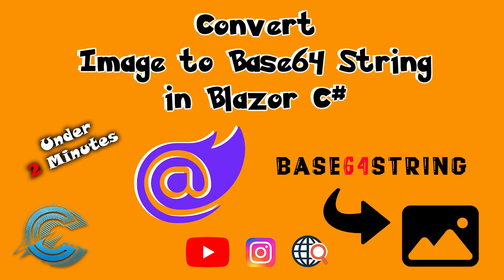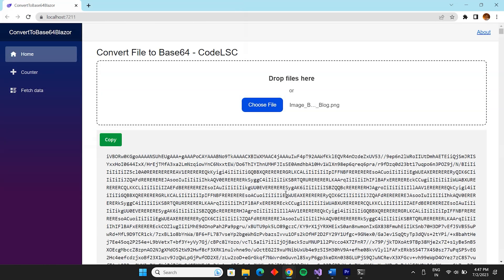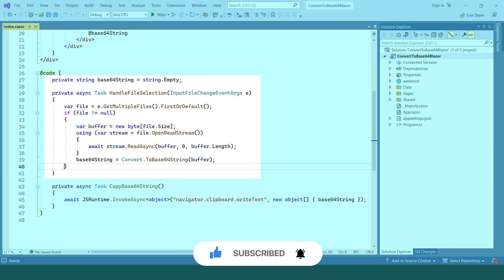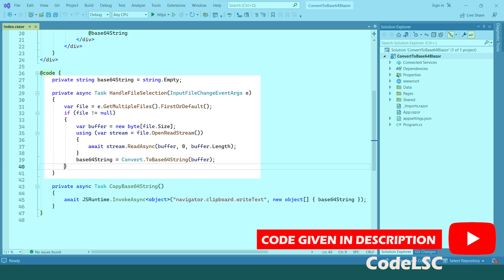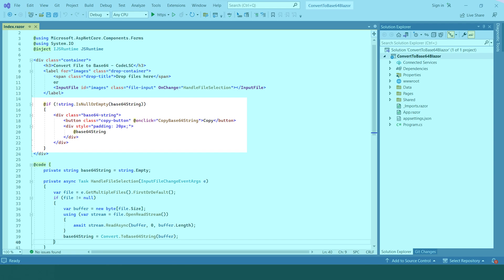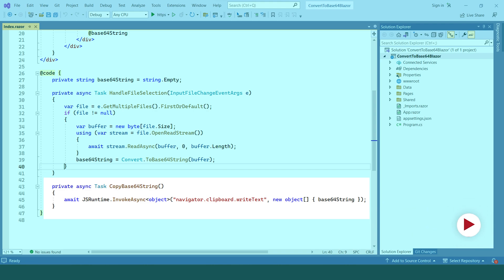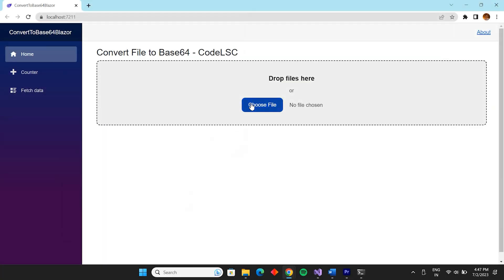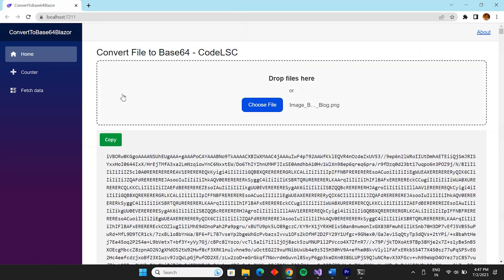Convert Image to Base64 String in Blazor csharp | CodeLSC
Visit codepro.blog 🌐 for complete code examples 💻, additional articles 📚, and more resources 🚀. In this video, we will learn how to convert an image to a Base64 string in Blazor using C#. Base64 encoding is a common technique used to represent binary data, such as images, in a text format. We'll explore a practical implementation of this feature in a Blazor application and provide a step-by-step guide.